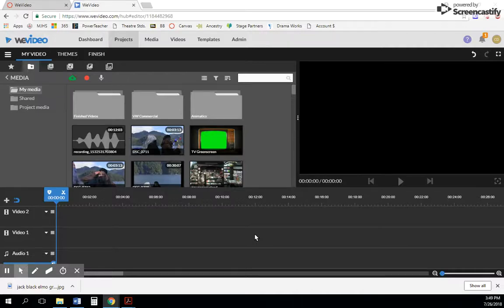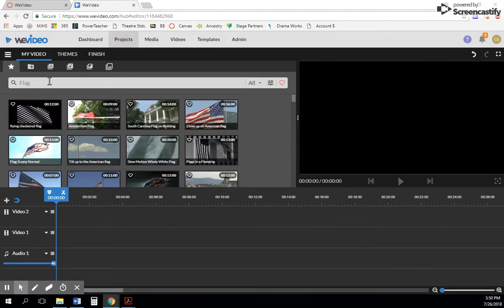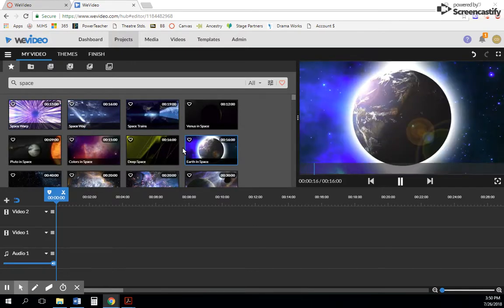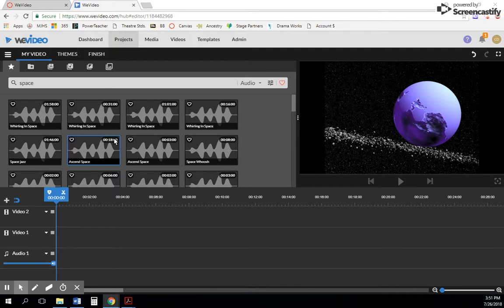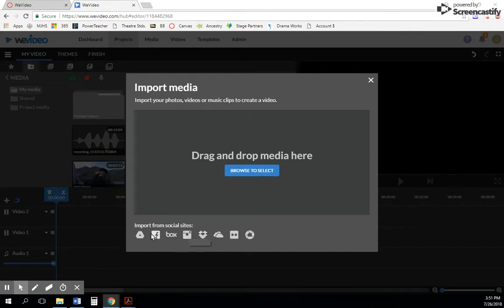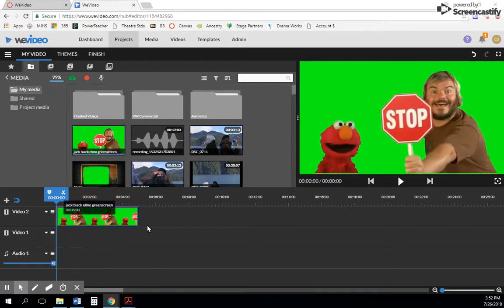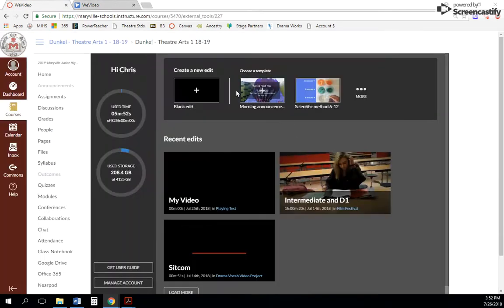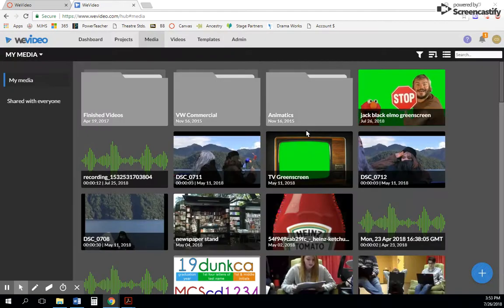Using WeVideo Integrated Media or Uploading Your Own Files